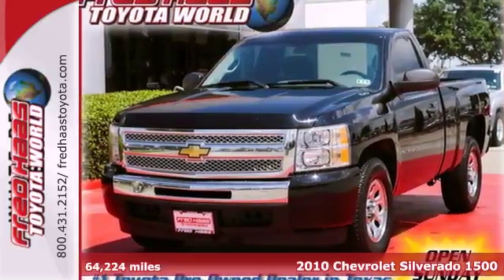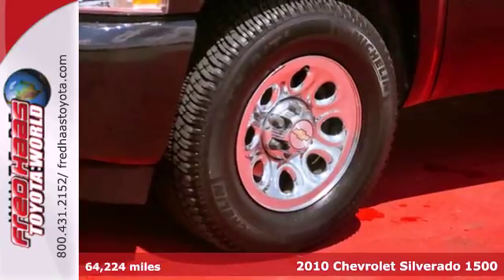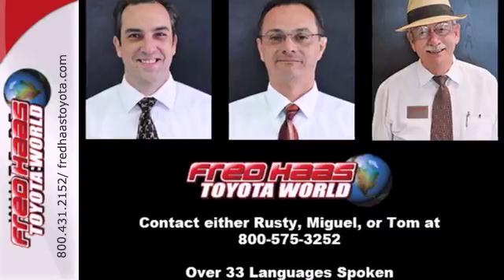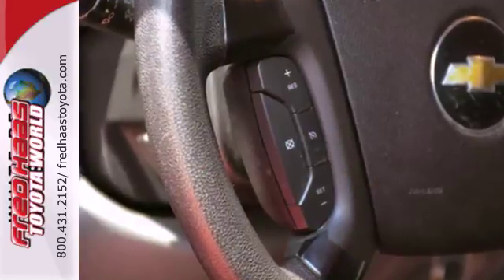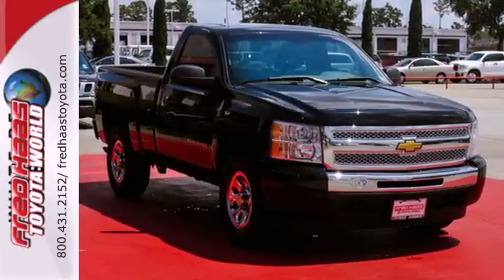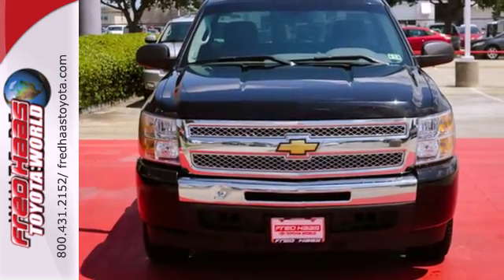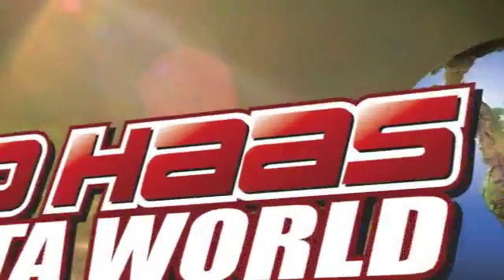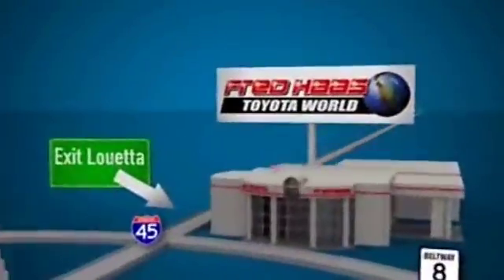2010 Chevrolet Silverado 1500 Katy Sugarland, TX AZ173313T - SOLD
Year: 2010
Make: Chevrolet
Model: Silverado 1500
Trim: Truck
Engine: Vortec 5.3L VVT V8 SFI
Transmission: Automatic
Color: Black
Interior: Dark Titanium
Mileage: 64224
Stock #: AZ173313T

Address:
20400 I-45 North